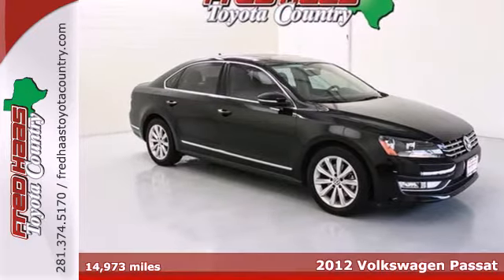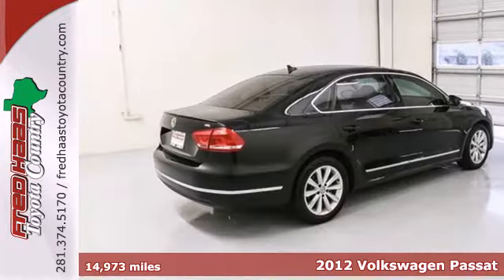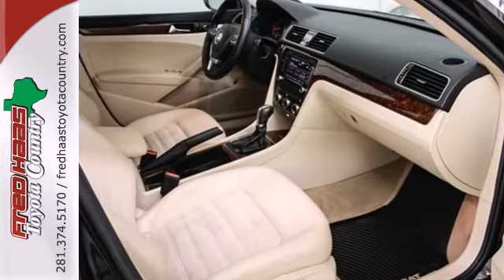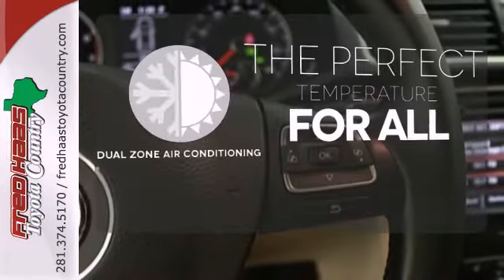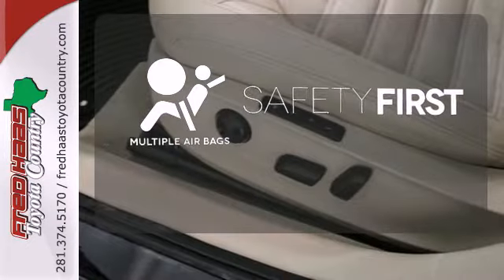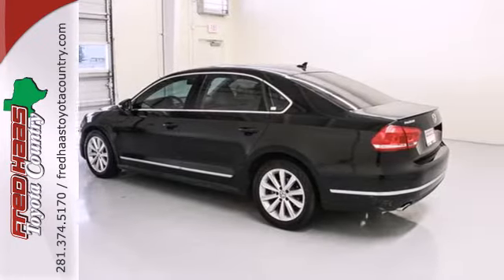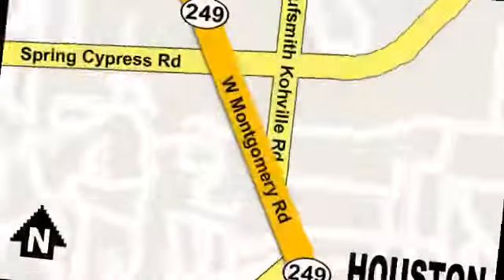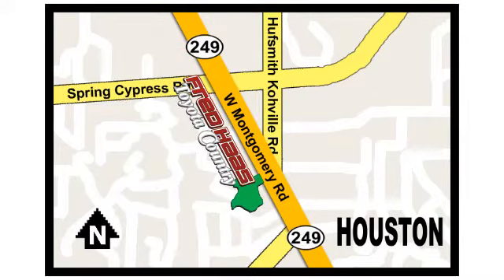2012 Volkswagen Passat Houston Spring, TX CC003690T - SOLD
Year: 2012
Make: Volkswagen
Model: Passat
Trim: 2.5 SEL Premium
Engine: 2.5L 5-Cylinder DOHC
Transmission: 6-Speed Automatic
Color: Black
Mileage: 14973
Stock #: CC003690T

Address:
22435 Tomball Parkway